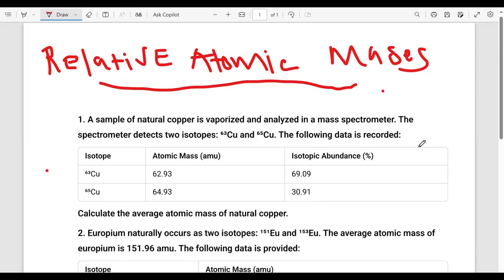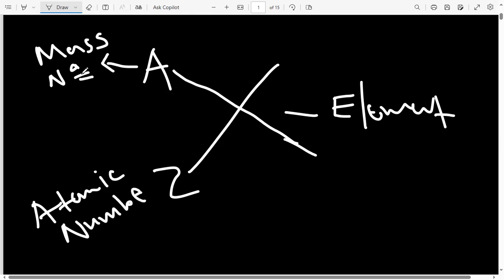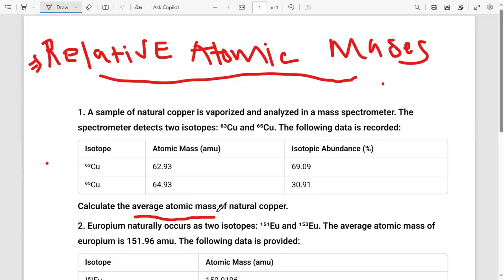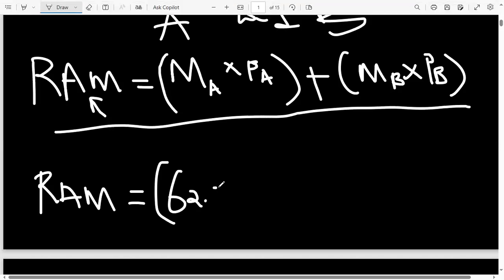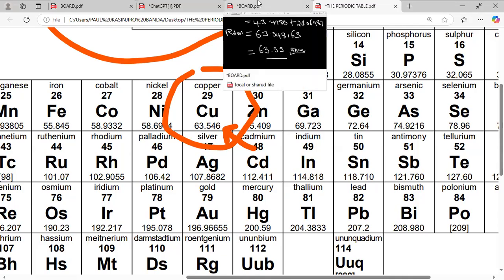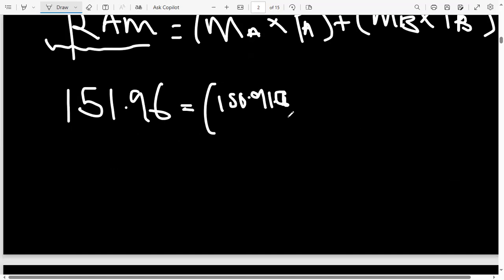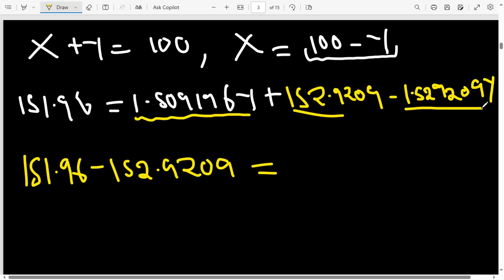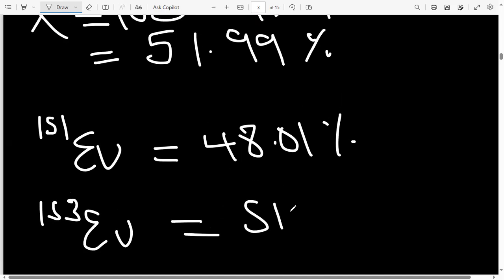CALCULATING RELATIVE ATOMIC MASS GIVEN ISOTOPES